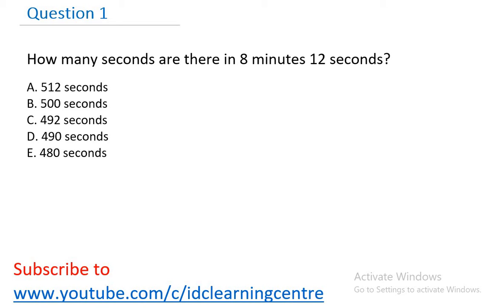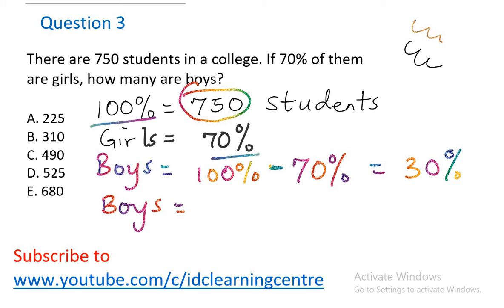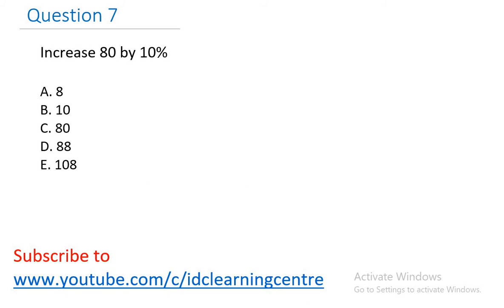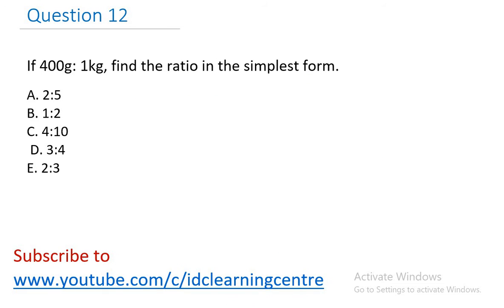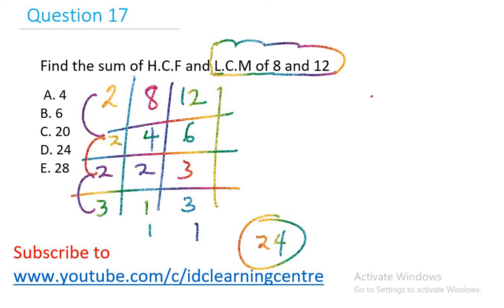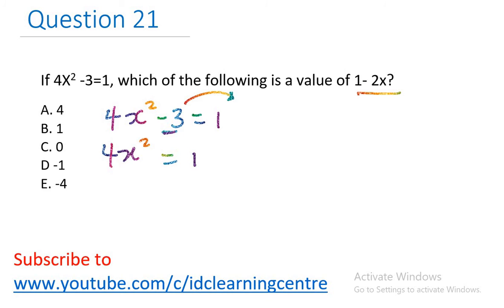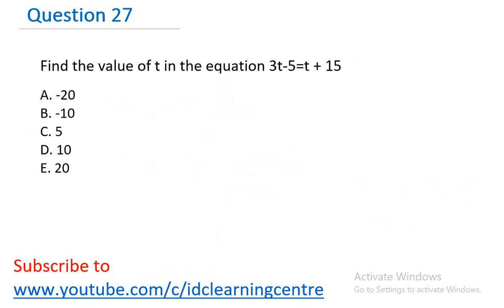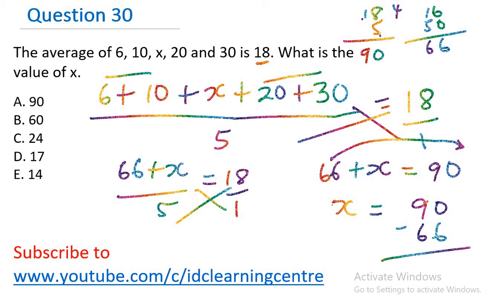Common Entrance 2024 Prep: Mathematics Questions and Answers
The National Common Entrance Examination (NCEE) is for admission into Junior Secondary School (JSS 1) of Federal Unity colleges. Only final year pupils of primary schools are eligible to write the exam, (that is pupils in primary 5 and 6).

This video will help pupils prepare for various common entrance examinations.